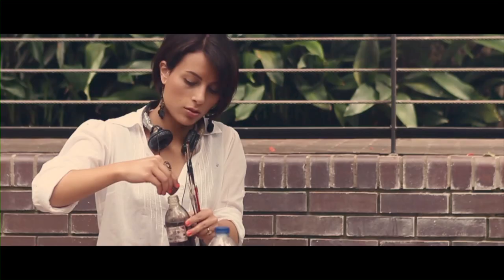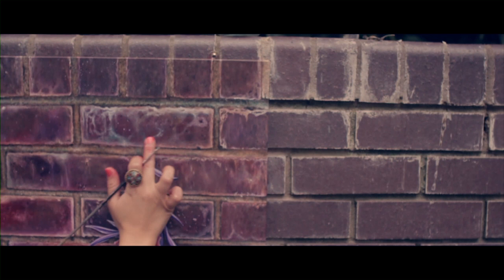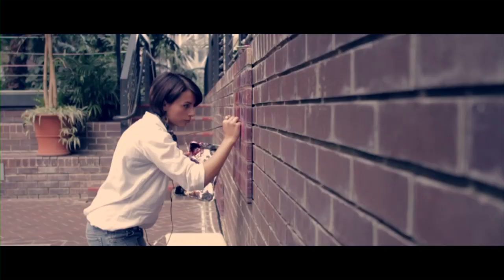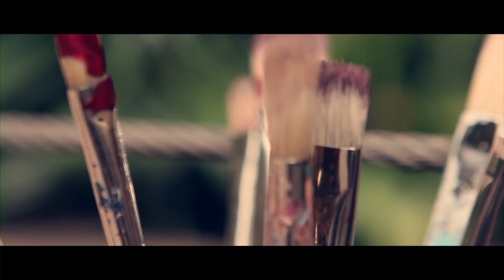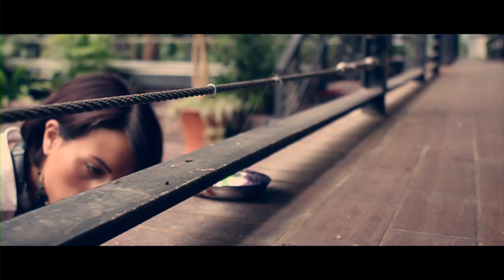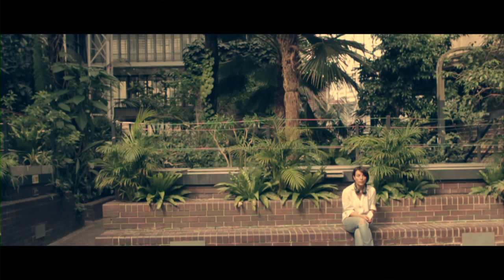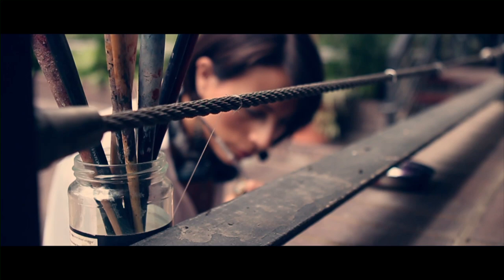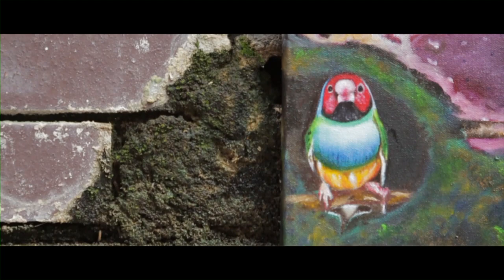Andrea Tyrimos - Barbican Brick Painting Video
This video shows me painting my new BRICK project at London's iconic Barbican centre for NickThat.com's official website launch. The featured painting will be auctioned on the 18th May 2013 during the Food4Good event (all proceeds go to Fairtrade Foundation) Video by FifthWall productions. About BRICK: I want to create a series of 'hidden' paintings, (using only traditional oil paints and paintbrushes) where I take to the streets/eclectic venues of London to 'camouflage' my pieces into their environment. The pieces have an element of interactivity and 'play' within them, which are not usually associated with paintings.